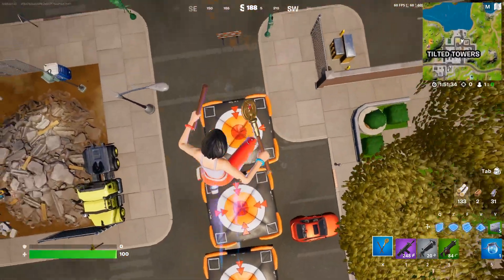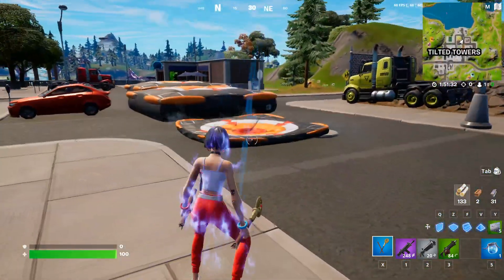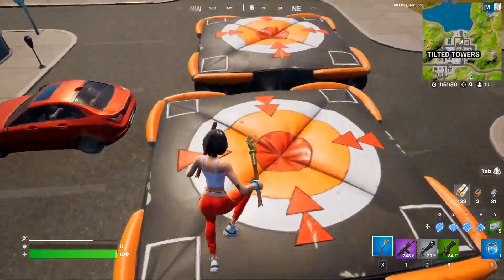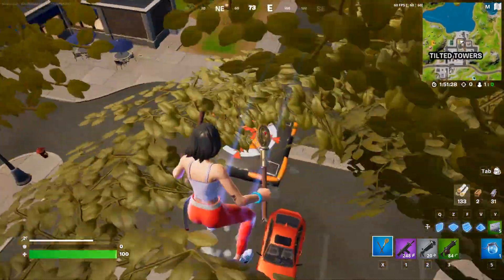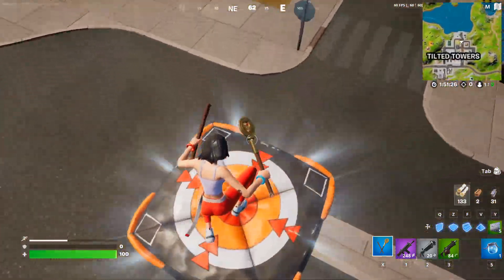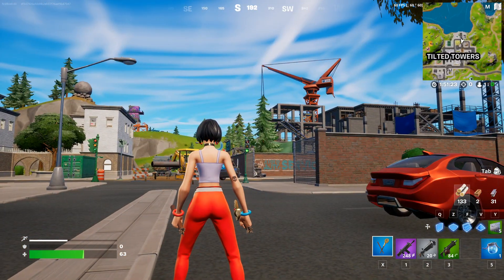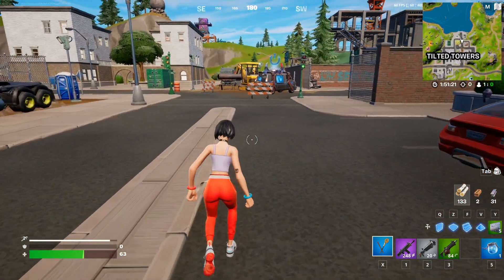CRASH PADS LOCATIONS & Bounce on 3 Separate Crash Pads without Landing (Fortnite)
Bounce on 3 Separate Crash Pads without Landing is Fortnite quest and I show you Crash Pads Locations and where to find crash pads in fortnite so you can complete this challenge!